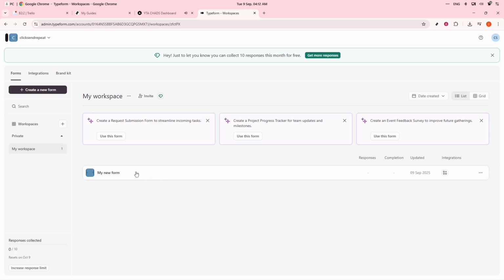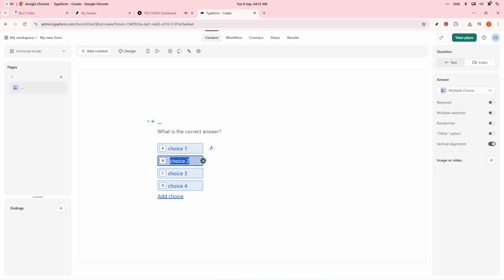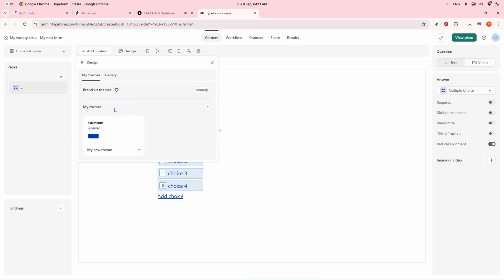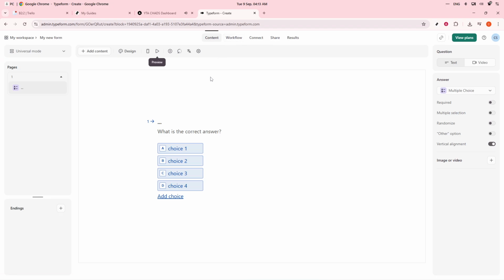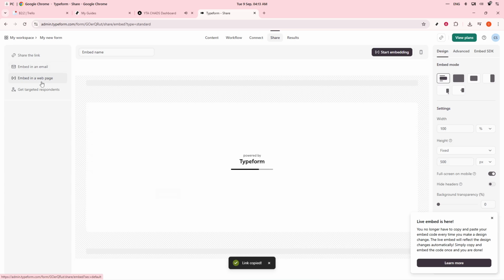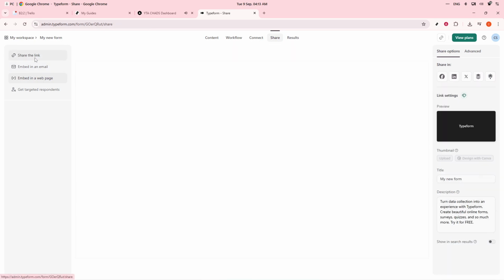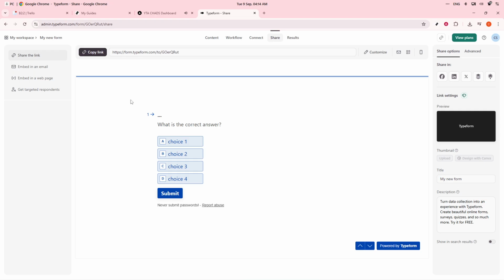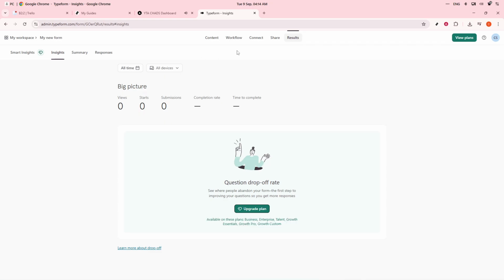How to Publish Typeform Step by Step 2025 Tutorial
Want to publish your Typeform in 2025 and start collecting responses immediately? 🚀 This step-by-step guide shows you exactly how to make your form, quiz, or survey live, ensuring it’s fully functional and ready for your audience. Learn how to finalize your questions, enable logic jumps and scoring, and configure design settings before publishing. We’ll walk you through sharing options, including direct links, embedding on websites, and sending via email or social media. Additionally, discover how to enable notifications, automate workflows with Zapier or Make.com, and test your form to ensure smooth submission tracking. Perfect for educators, marketers, designers, and business owners, this guide ensures your Typeform is not only live but also optimized for user engagement, responsiveness, and professional presentation. By the end, you’ll confidently publish Typeform forms that are interactive, visually polished, and ready to gather actionable insights. ✅